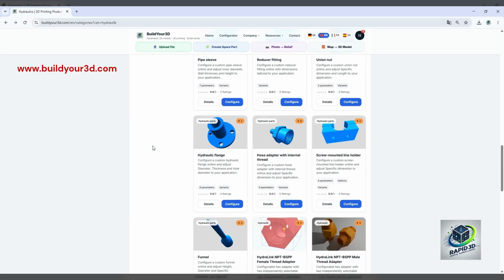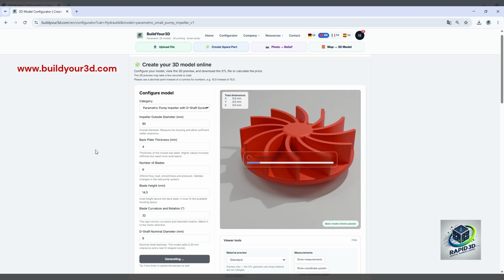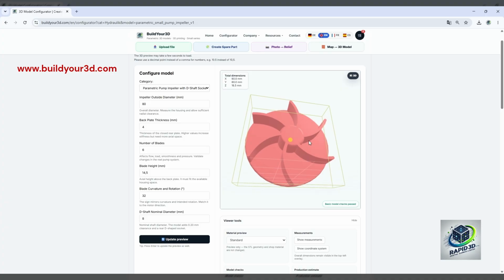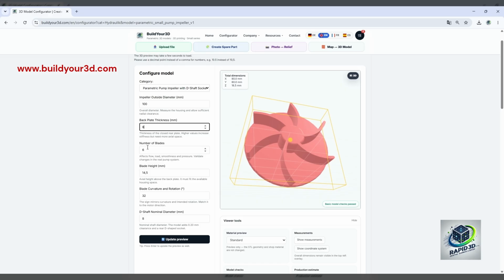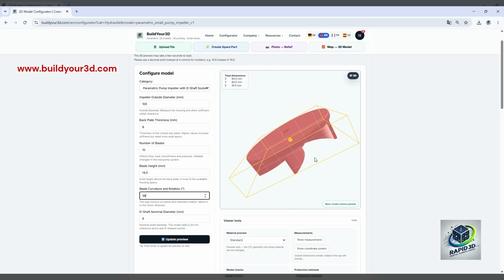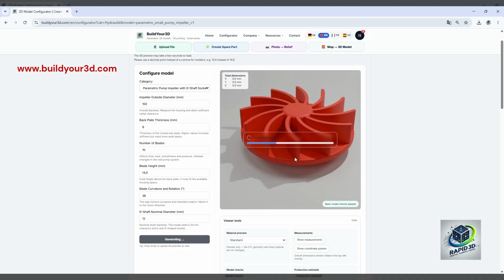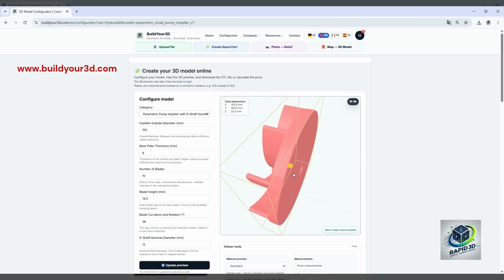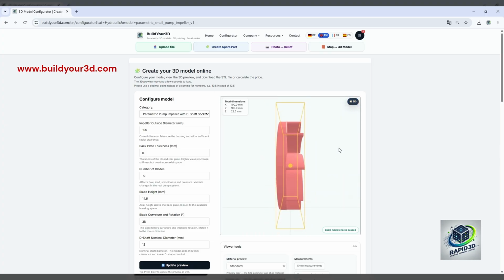Pump Impeller Generator | Create Custom 3D Printable Impellers Online (No CAD)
Need a custom pump impeller for your project or to replace a damaged part?

In this video, we demonstrate how to create a fully customizable centrifugal pump impeller directly in your browser using BuildYour3D.

No CAD software required.

Simply adjust the impeller diameter, blade count, blade height, blade curvature, shaft size, and other parameters to generate a ready-to-print 3D model in seconds.

The Parametric Pump Impeller Generator allows you to customize:

✔ Impeller outside diameter
✔ Back plate thickness
✔ Number of blades
✔ Blade height
✔ Blade curvature and rotation
✔ D-shaft diameter

Perfect for:

• Water pumps
• Centrifugal pumps
• DIY pump projects
• Replacement impellers
• Mechanical engineering
• Robotics
• Prototype development
• Industrial applications
• 3D printing
• Maker projects

In this video you'll learn:

• How to create a custom pump impeller online
• What each parameter controls
• How blade geometry affects the impeller
• How to preview the generated model
• How to generate a ready-to-print STL file

BuildYour3D lets you generate fully parametric engineering components directly in your browser.

No CAD software. No complicated modeling. Just enter your dimensions and generate your custom impeller within seconds.